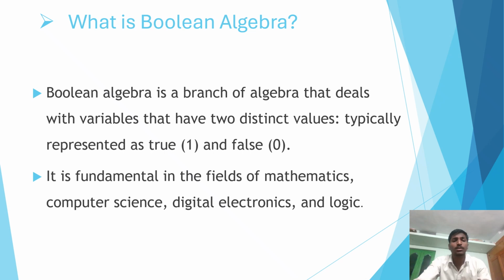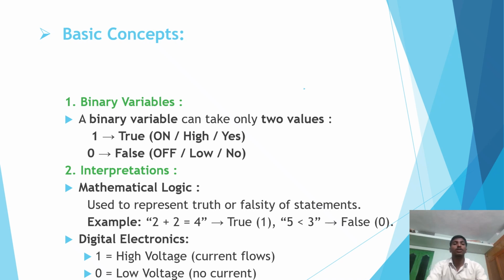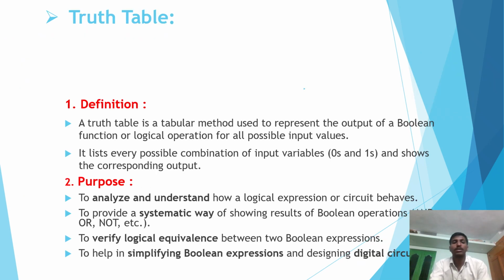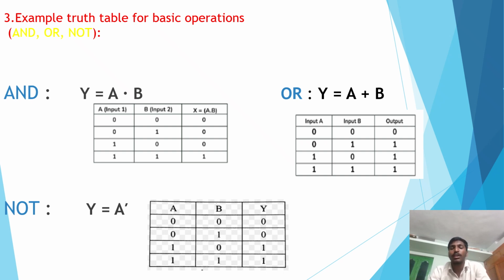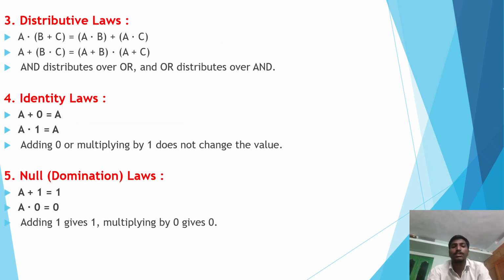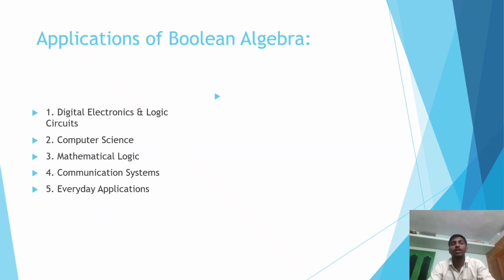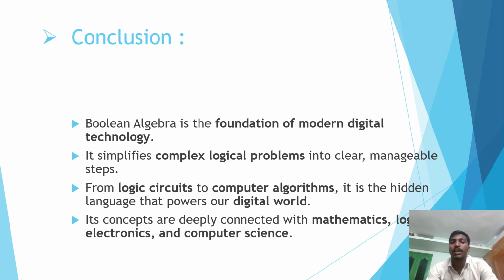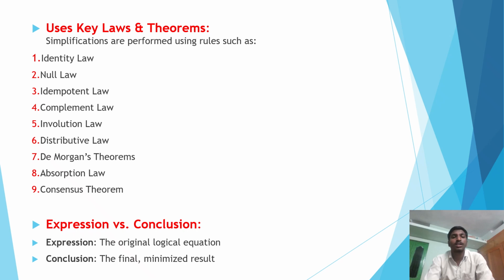BOOLEAN ALGEBRA STLD